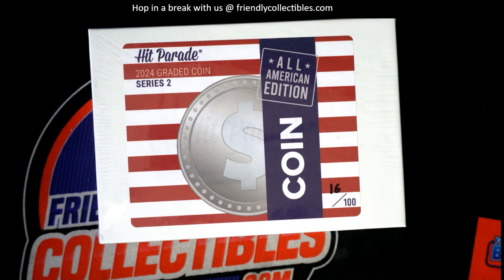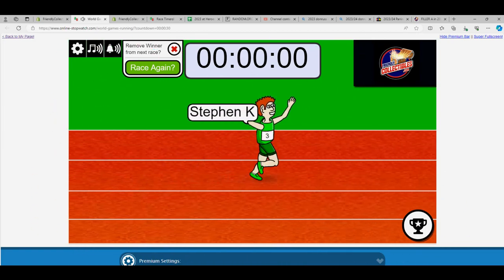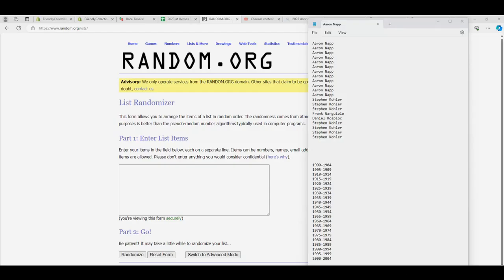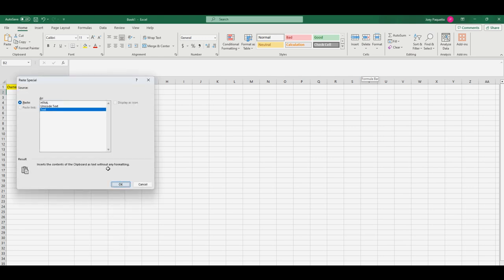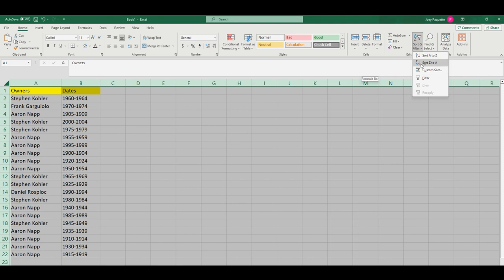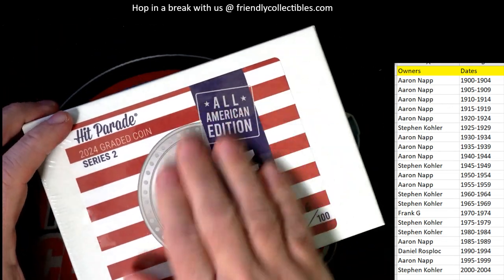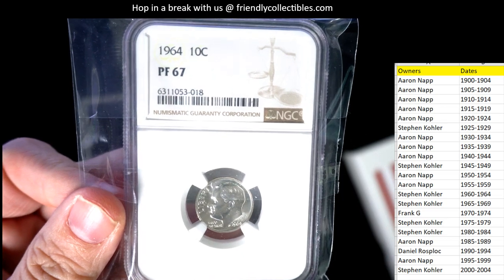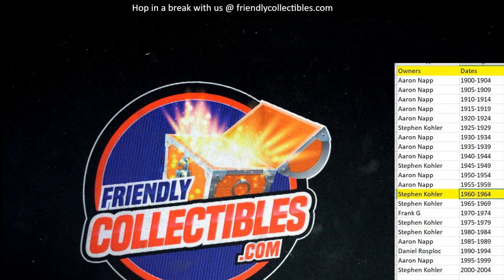2024 HIT PARADE GRADED COINS ALL AMERICAN EDITION SERIES 2 ID 24HPUSACOINS103